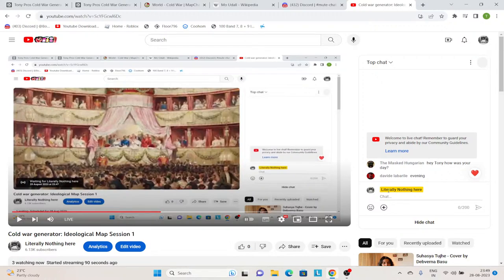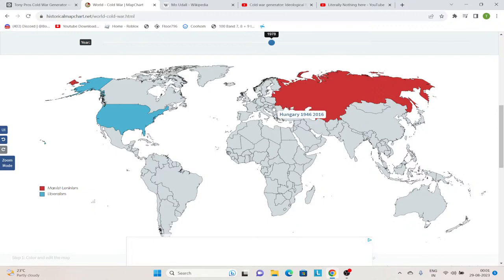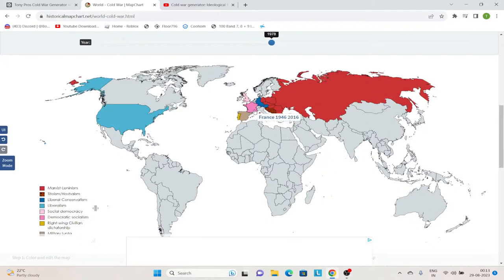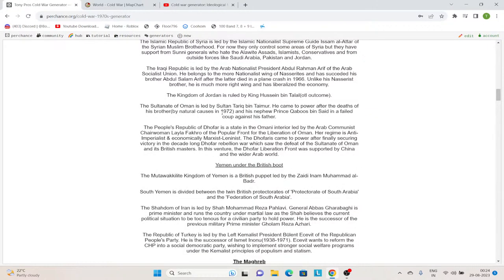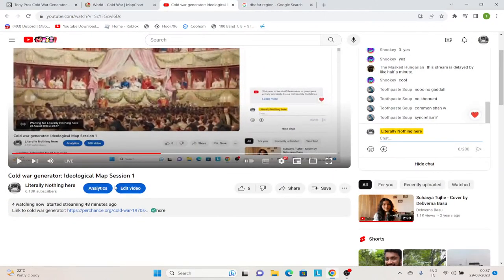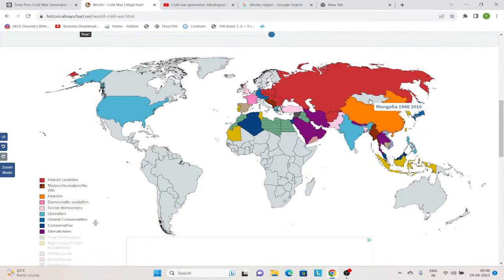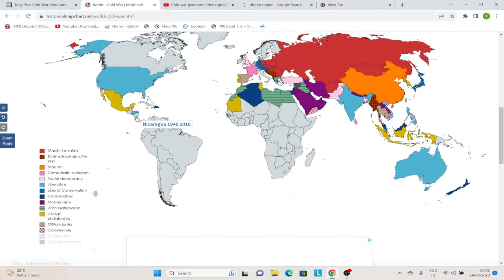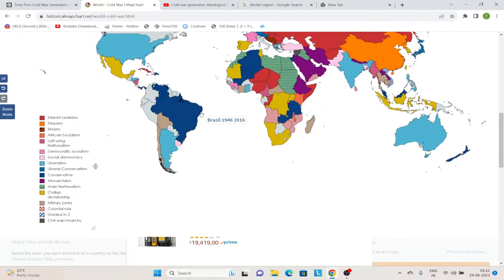Cold war generator: Ideological Map Session 1